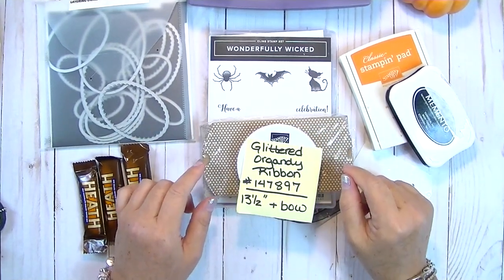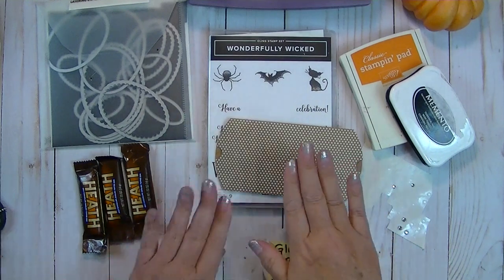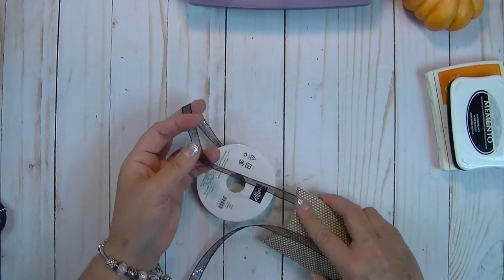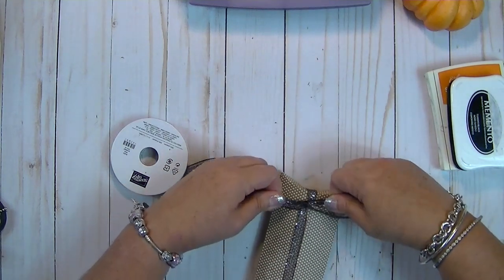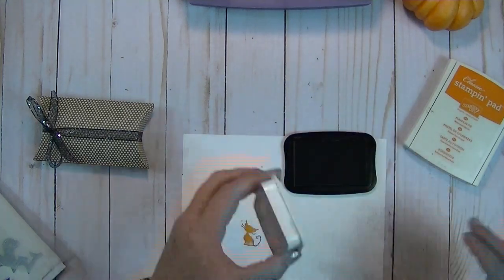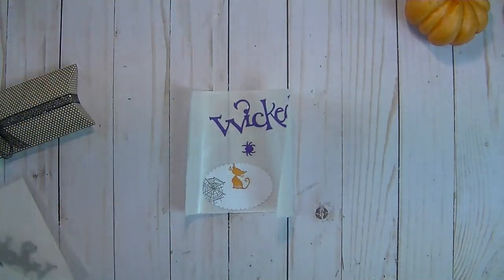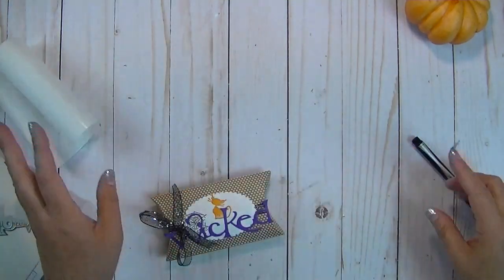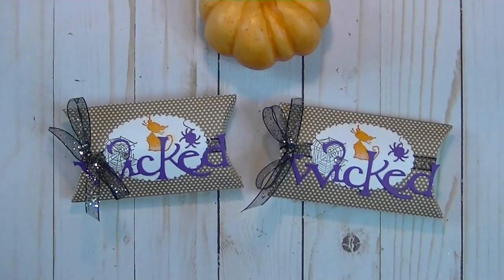Ep. #638 ~ "Wicked" Good Treat | Pillow Box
Shop my online Stampin' Up!

Join My Team of Happy Stampers for just $99!!!

** Get Your FREE Kit w/Purchase by placing a $50 online order at my store ( before tax and shipping)
and you MUST use the HOSTESS CODE **
Current *HOSTESS CODE *: T6FEYYH7 Valid 9/20 - 10/20/2019

I am passionate about sharing my love for crafting wether it's card making, scrapbooking, bible journaling or making home decor. I love my job and can't wait to help you find your inspiration and creative outlet.
Welcome again!!!